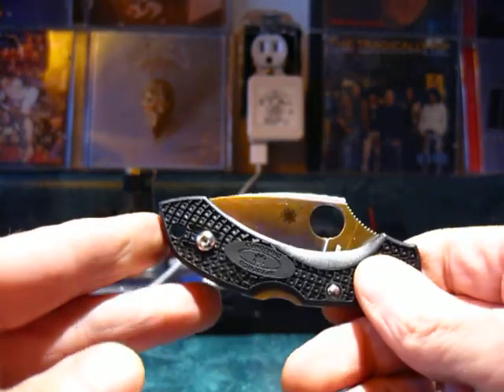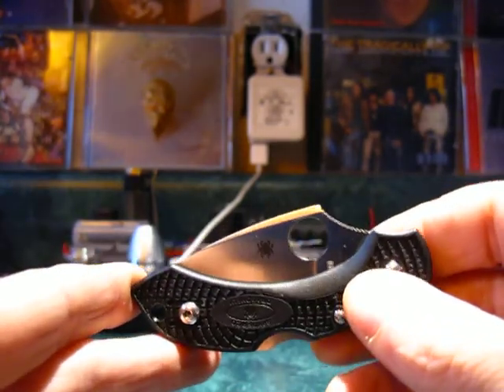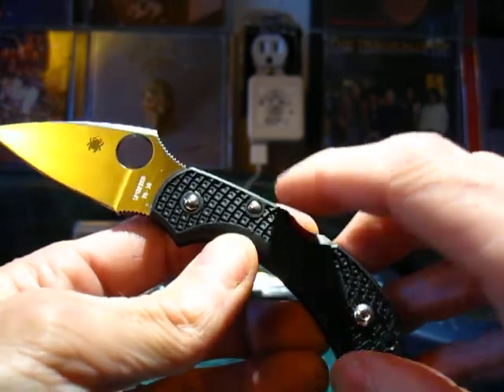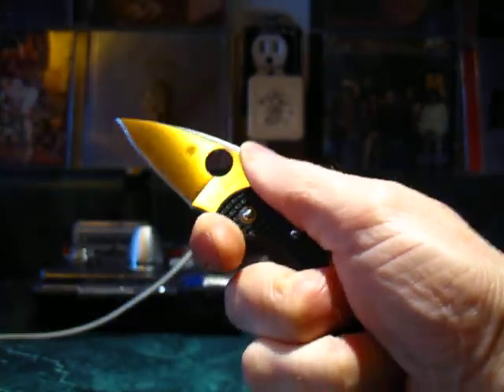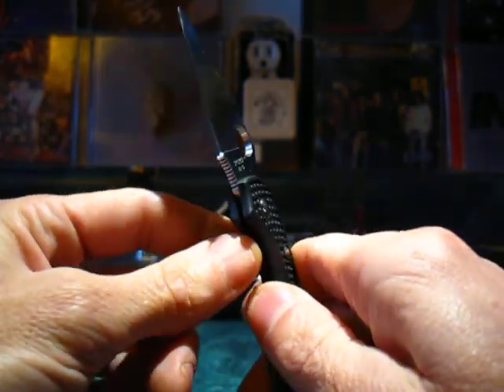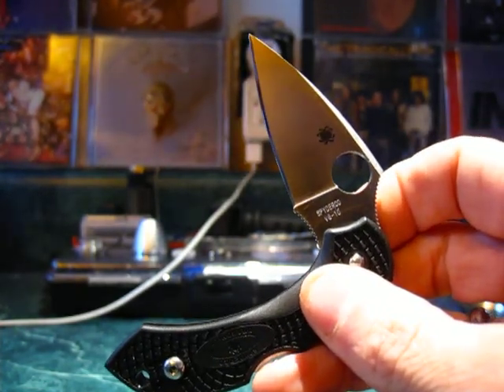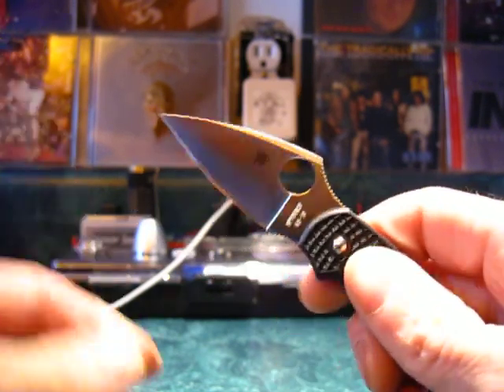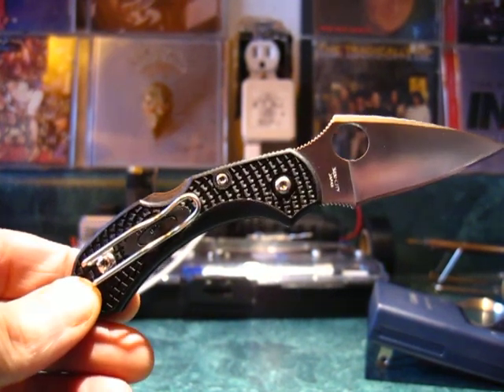Spyderco dragonfly 2 EDC knife review.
A look at the Spyderco dragonfly 2,with FRN and VG10.